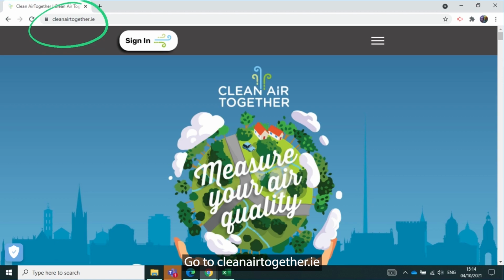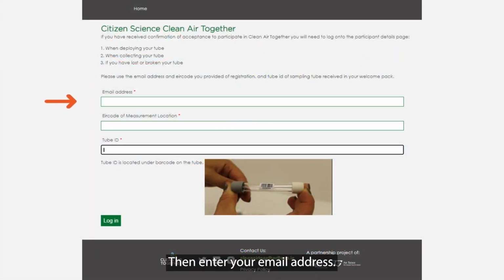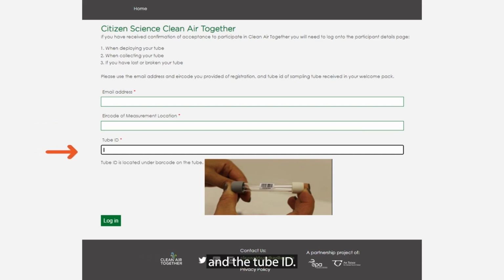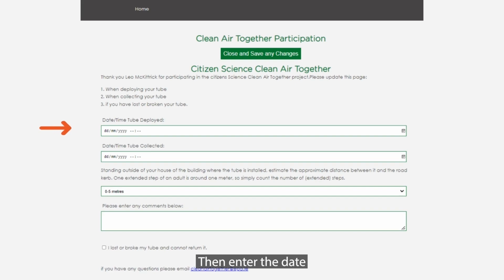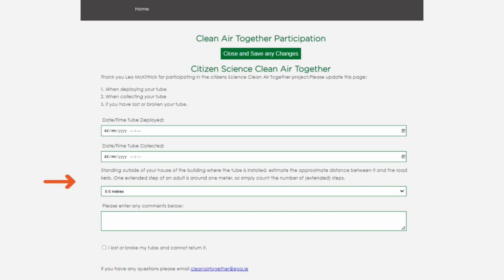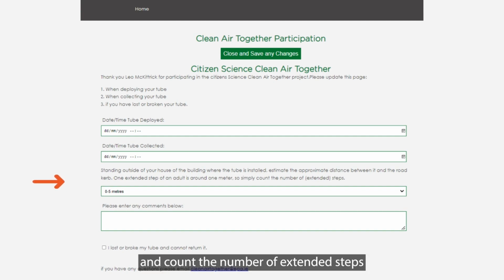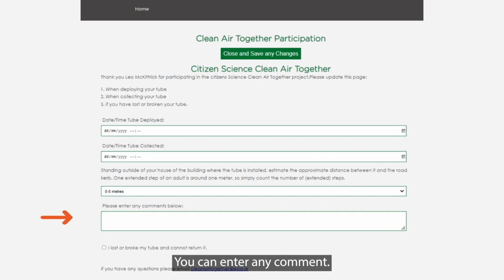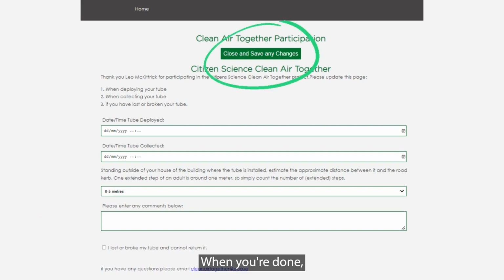Clean Air Together - Sharing your tube installation data